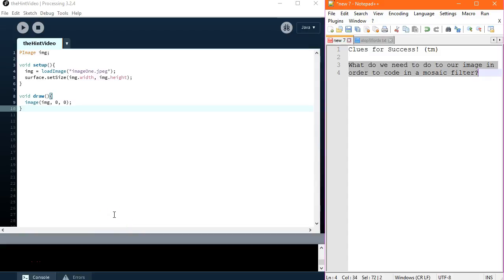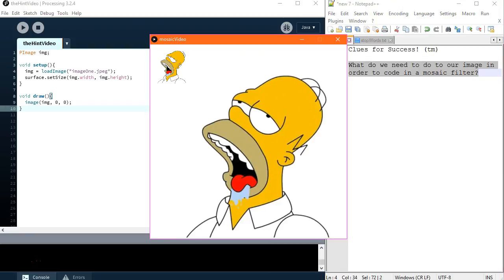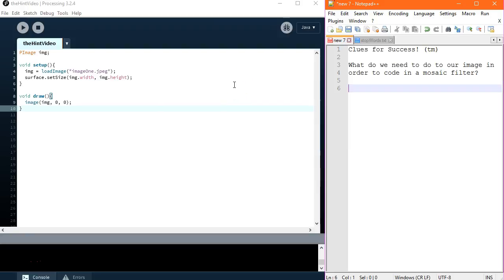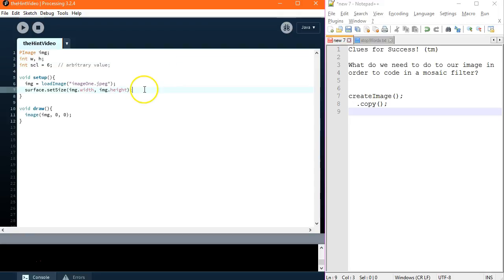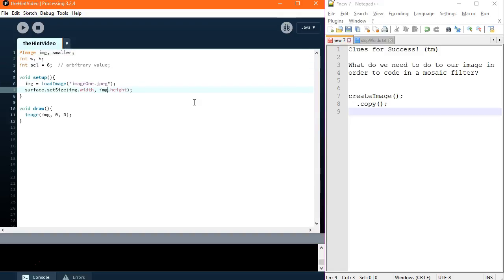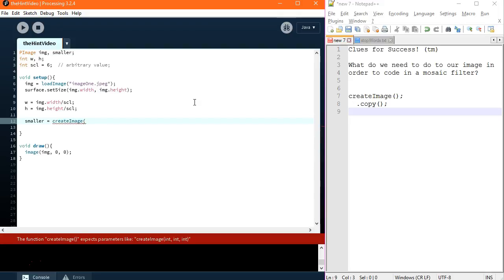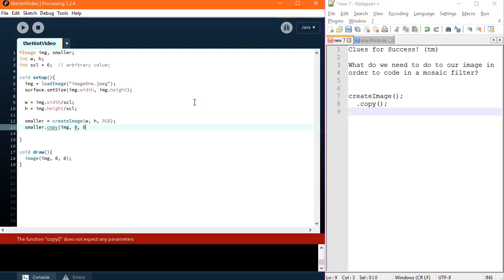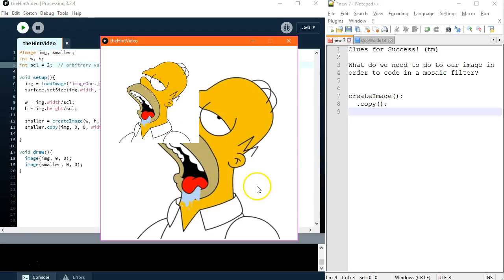Downscale An Image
After importing an image, downscale it according to a user-chosen scale